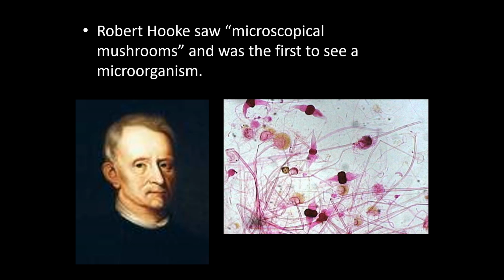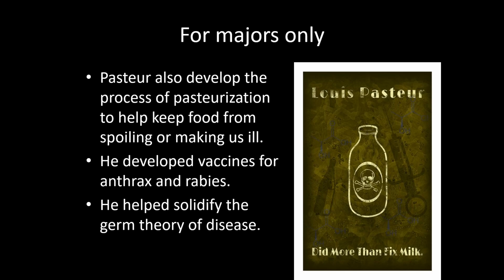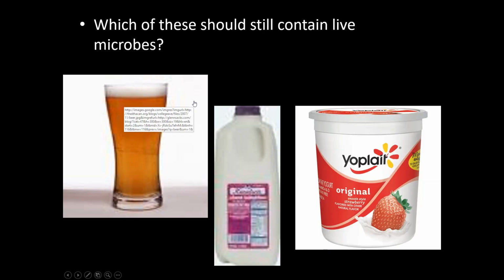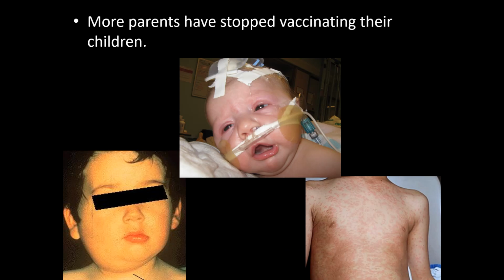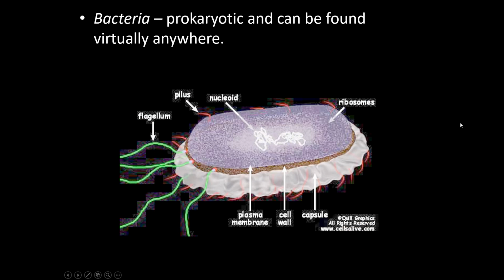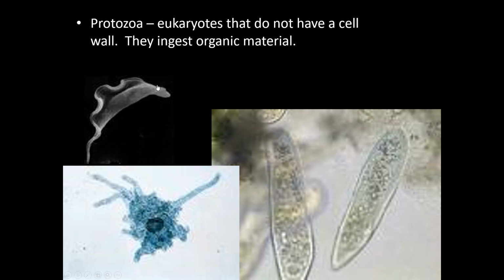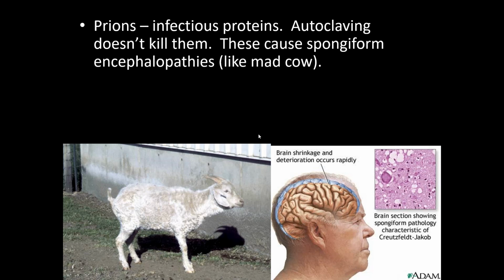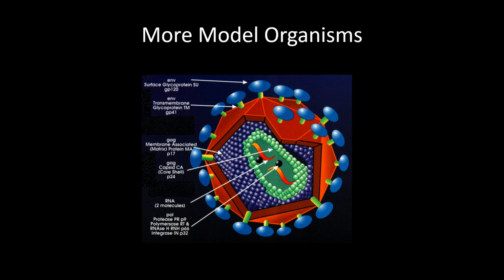Introduction to Microbiology